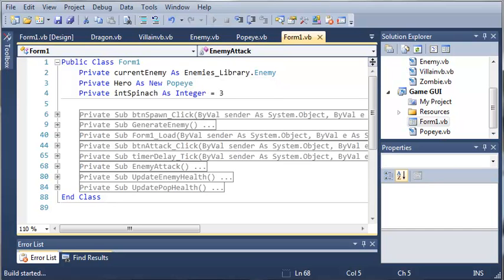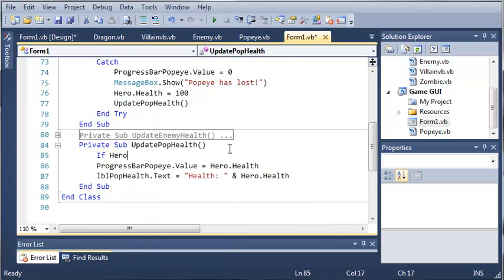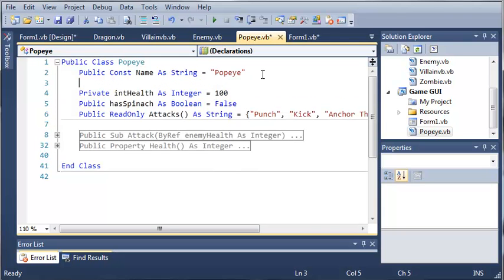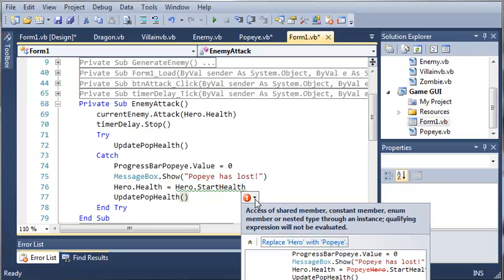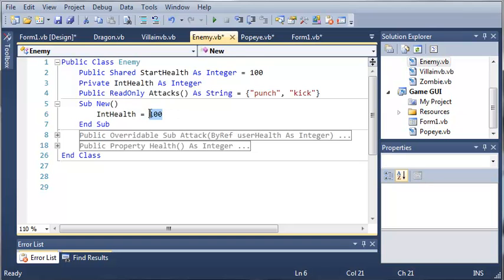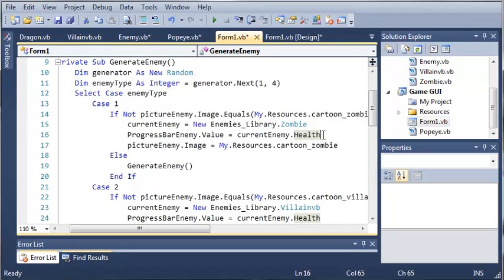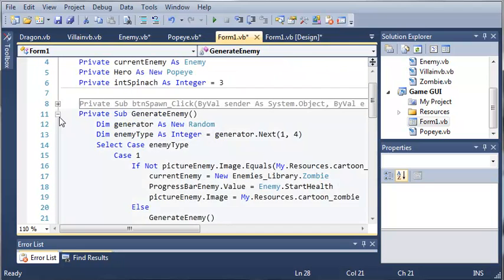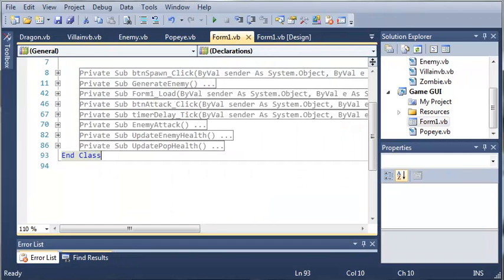Visual Basic Tutorial - 155 - Game Part 11 Fixing The Health Logic Error